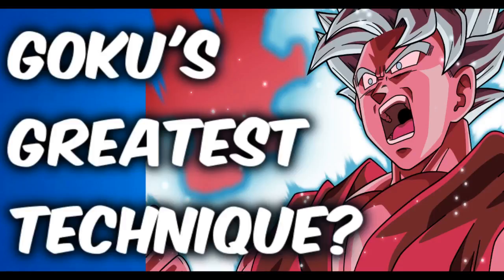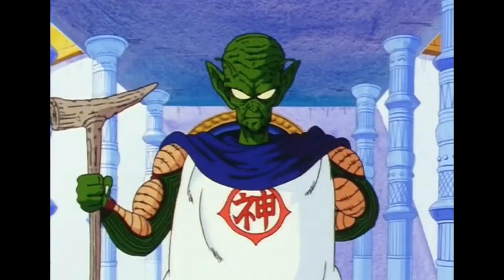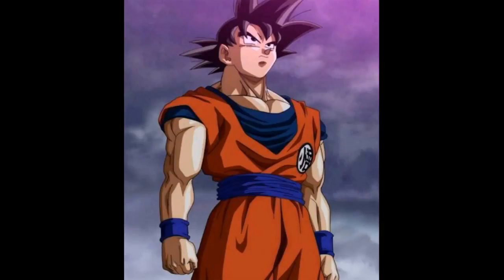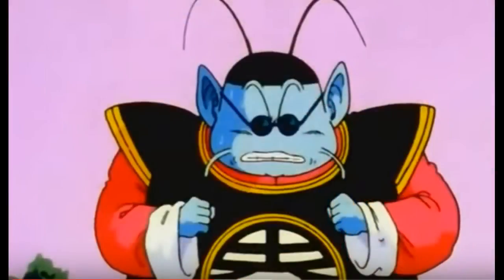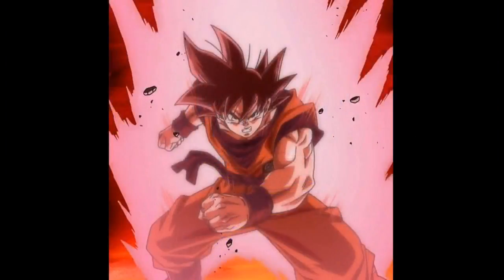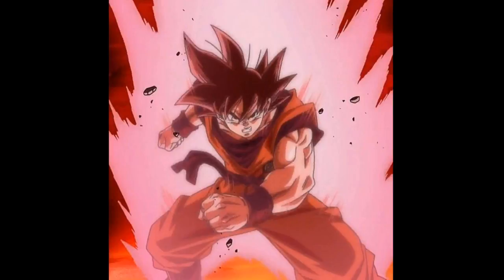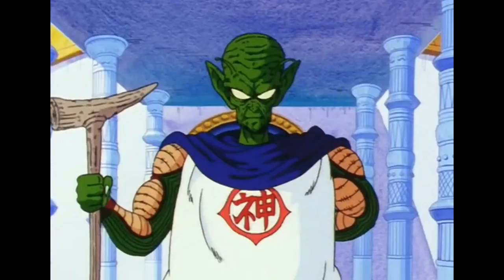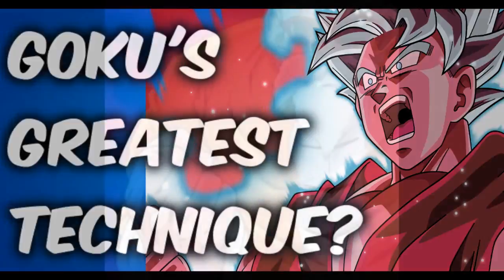What Is Goku's GREATEST Technique? | An Anime Discussion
Good day awesome youtubers! It's Lollyman16 here today to talk about which technique I think is the most effective out of some of the most iconic Anime characters!
Today we will be looking at Son Goku.

NCS-Release Music:
Itro X Valcros-Starbound
Tobu-Life
Alan Walker-Fade

I DO NOT OWN DRAGONBALL. Dragon Ball, Dragon Ball Z, Dragon Ball GT and Dragon Ball Super and all logos, character names and distinctive likenesses there of are trademarks of TOEI ANIMATION, Ltd.

(Dragonball is owned by TOEI ANIMATION Ltd and licenced by FUNimation Productions Ltd this was made for entertainment )

ドラゴンボールZ
FUNimation ®プロダクションズ株式会社All Rights Reservedによる許諾

私も持っていないドラゴンボール。ドラゴンボール東映アニメーシ­ョン株式会社とライ­セ ンスによってFUNimationプロダクション株式会社によっ­て所有されます。す­べ ての権利予約。ドラゴンボールドラゴンボールZドラゴンボールG­Tと、すべてのロゴ­、 キャラクターの名前と独特の肖像その東映アニメーション株式会社­の商標です。

著作権©ドラゴンボールドラゴンボールZドラゴンボールGTと文­字の鳥山明、東映ア­ニ メーション、ファニメーション、フジテレビ、集英社、他の重要な­DBを企業/著作権­者 に帰属します。

私も持っていないドラゴンボール/のz / gtの。